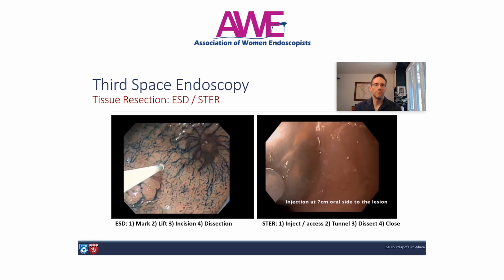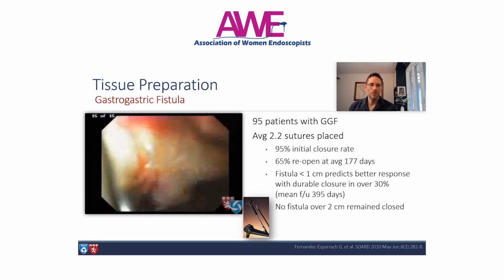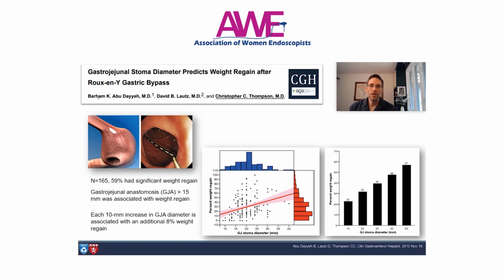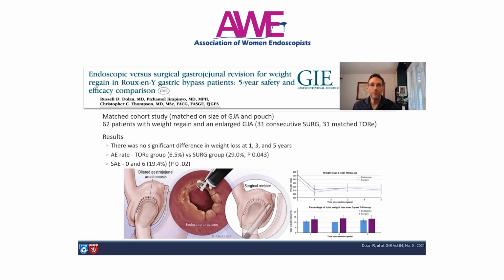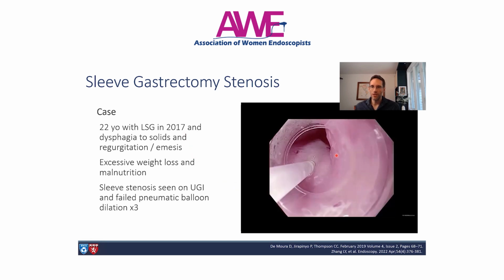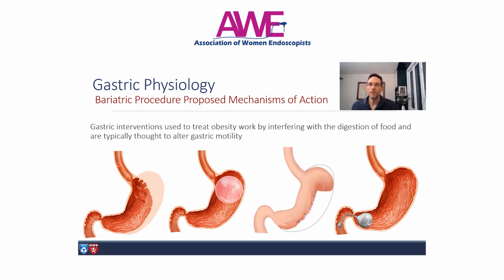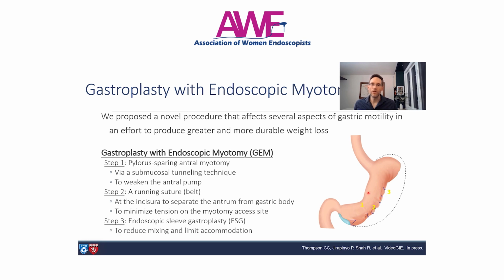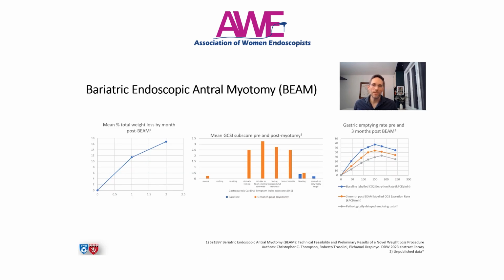3d Space Techniques in Endoscopic Obesity Management: Christopher Thompson, MD